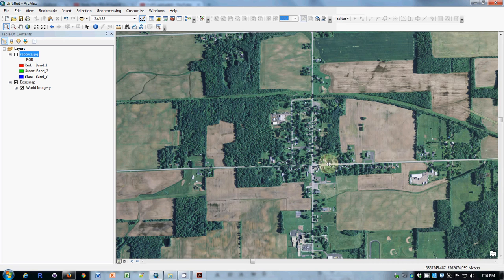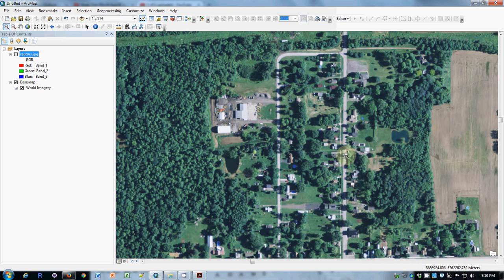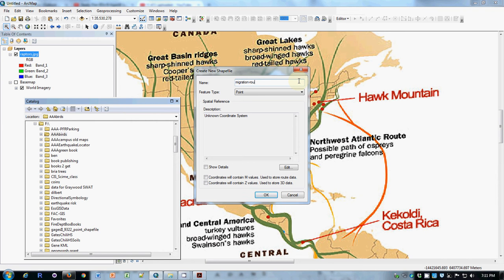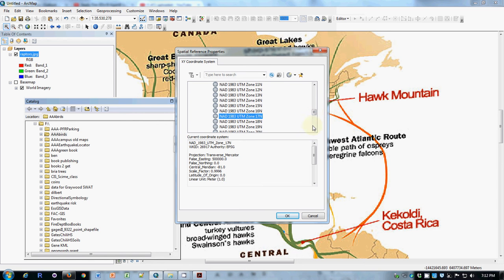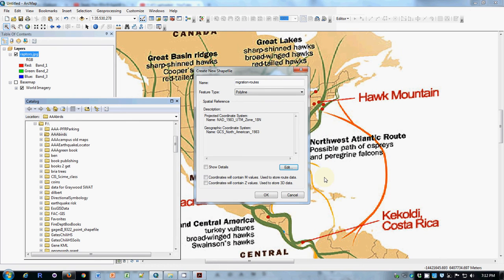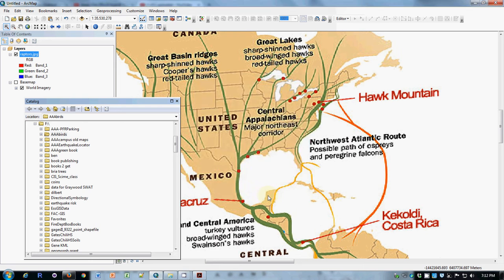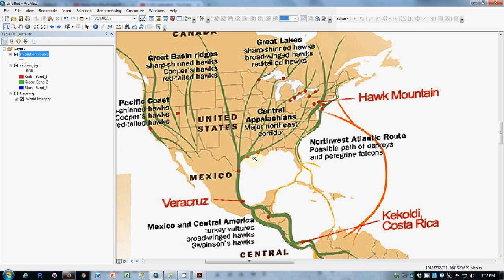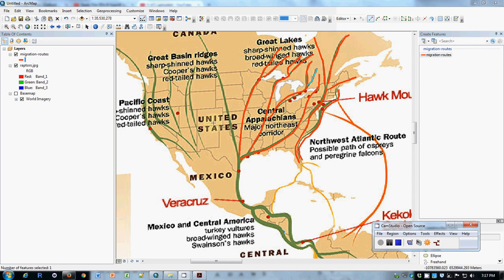Getting Data 3